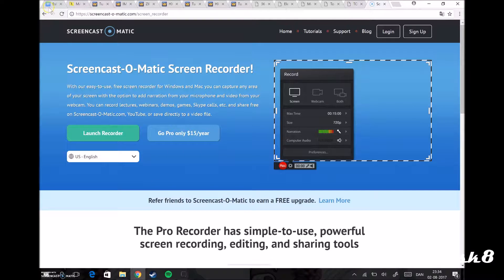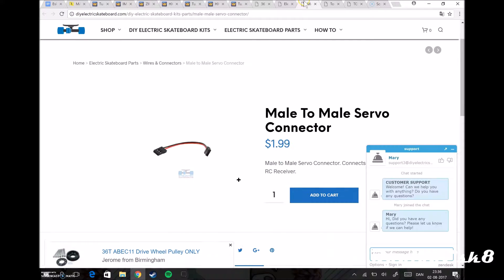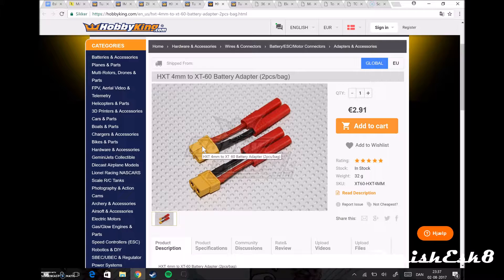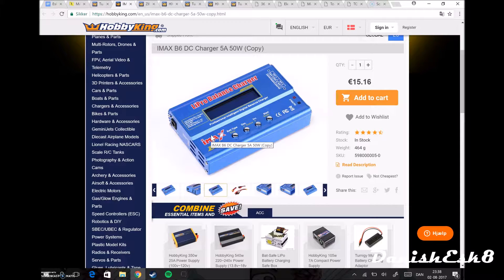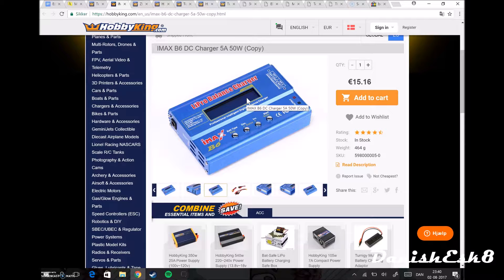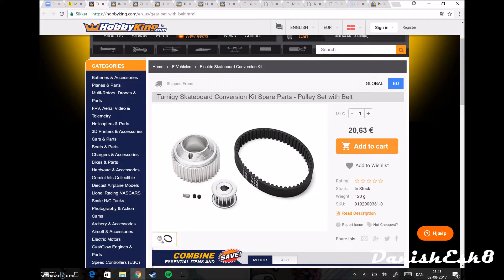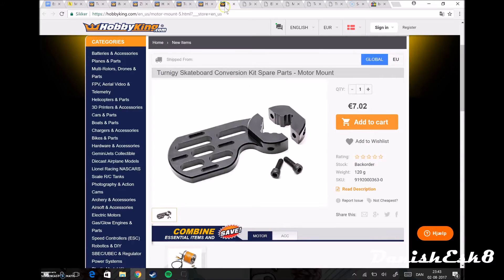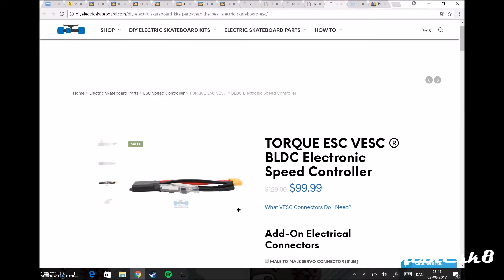Parts List to Esk8/Electric Skateboard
I forgot to tale about deck and trucks, so gonna do it in a other video
Vesc: